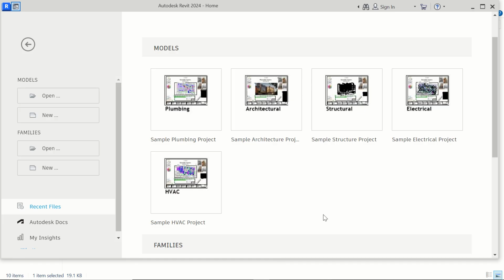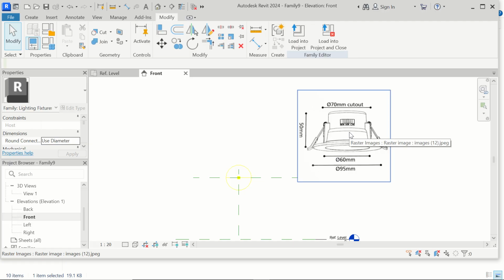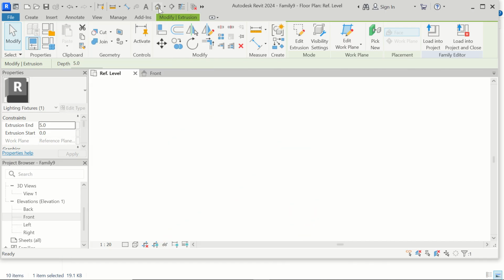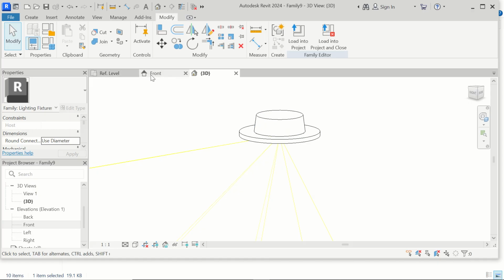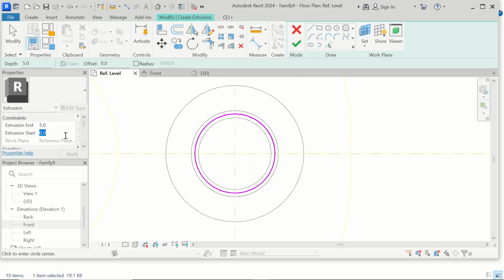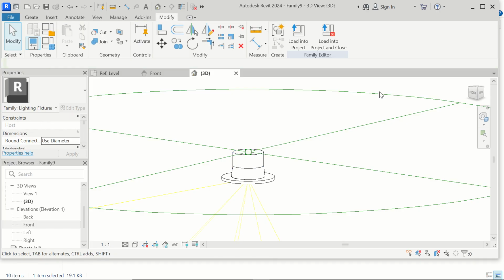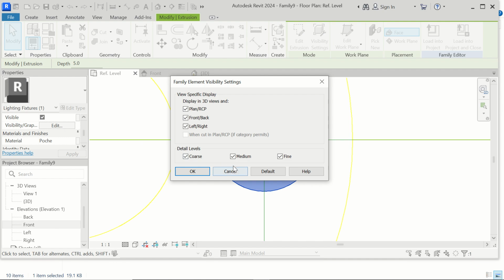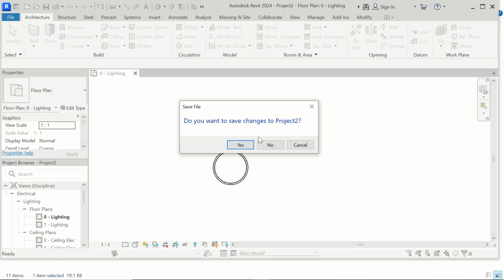Revit Family Tutorial on creating downlight lighting fixtures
This video shows one how to create electrical lighting fixtures on Revit. A downlight was created using the extrusion and blend form commands.